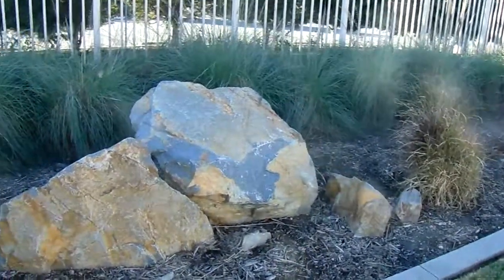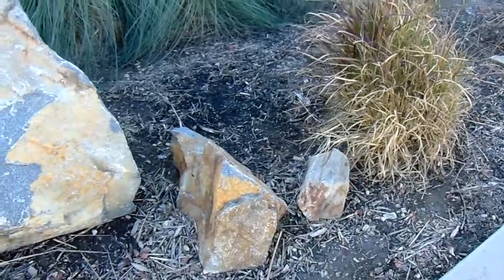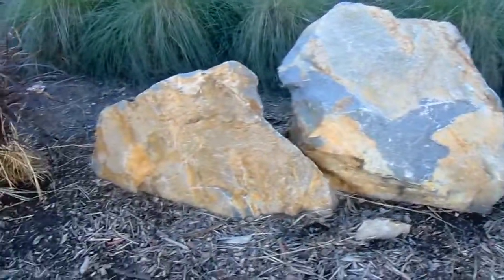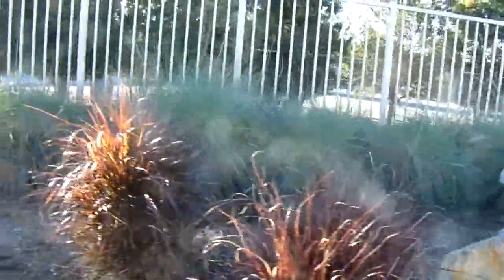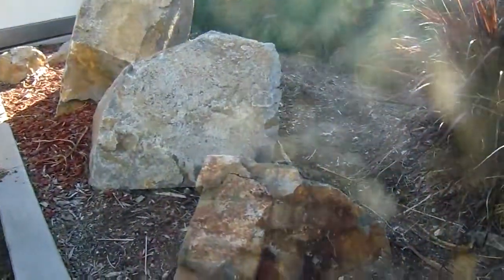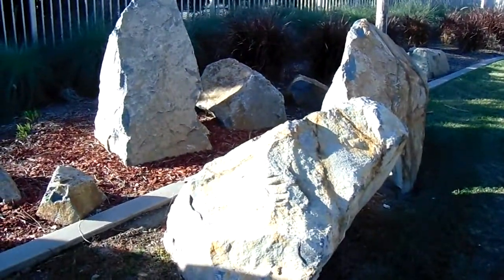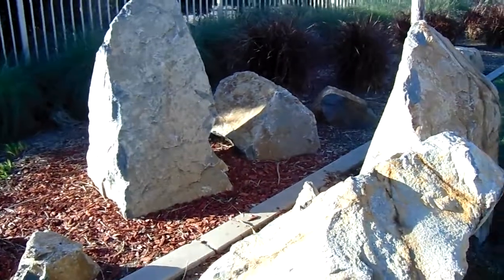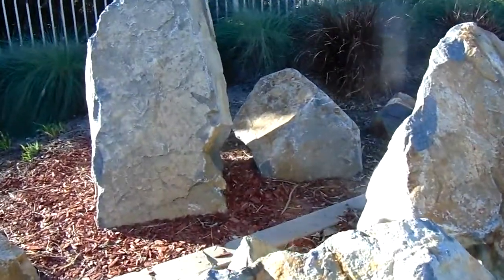Landscape Boulder Work Perfection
An excellent example of what good boulder work looks like in landscape.